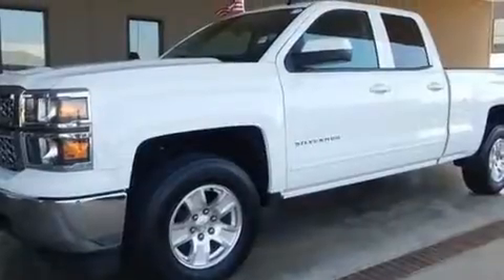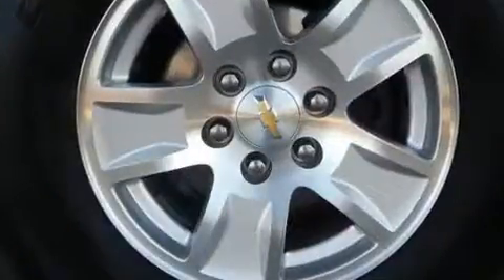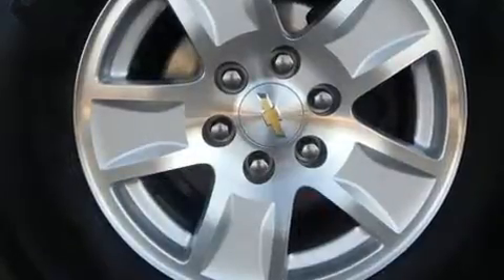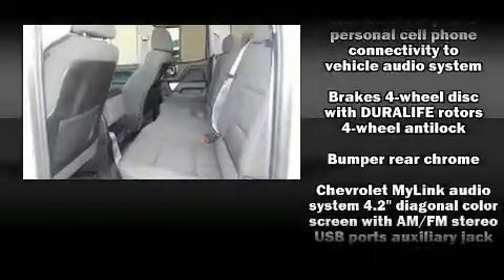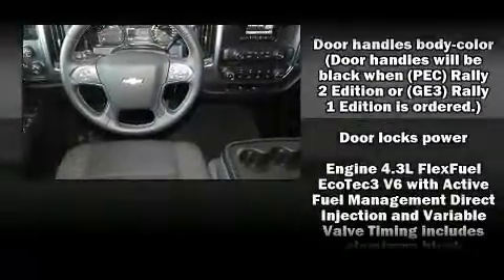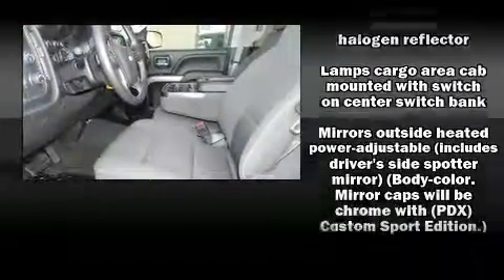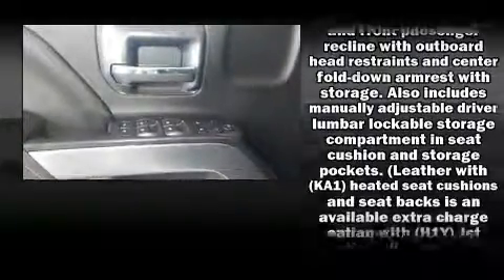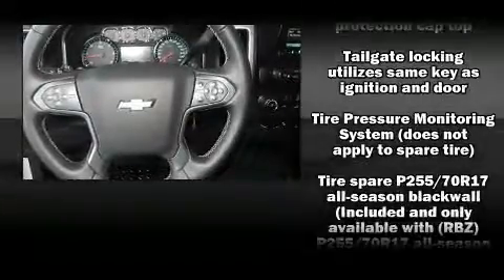2015 Chevrolet Silverado 1500 LT - Bluetooth - Bedliner -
613 S.W. 74th

You can expect a lot from the 2015 Chevrolet Silverado 1500. With less than 20,000 miles on the odometer, this truck refuses to compromise! It features an automatic transmission, 4-wheel drive, and a refined 6 cylinder engine. Chevrolet prioritized fit and finish as evidenced by: variably intermittent wipers, a trip computer, a rear step bumper, power door mirrors, remote keyless entry, cruise control, and a split folding rear seat. Premium sound drives 6 speakers, providing you and your passengers a sensational audio experience. Chevrolet ensures the safety and security of its passengers with equipment such as: dual front impact airbags with occupant sensing airbag, head curtain airbags, traction control, brake assist, a panic alarm, onStar, and 4 wheel disc brakes with ABS. Various mechanical systems are monitored by electronic stability control, keeping you on your intended path. Our aim is to provide our customers with the best prices and service at all times. Please don't hesitate to give us a call.